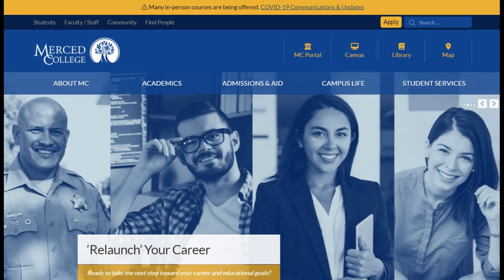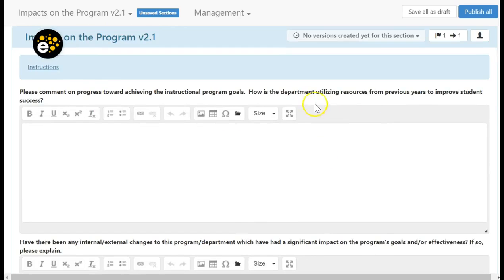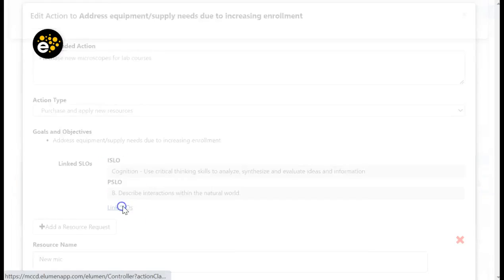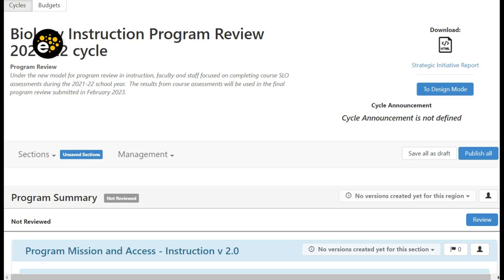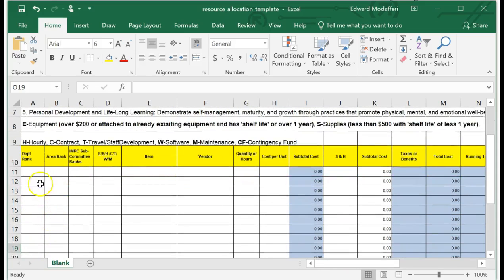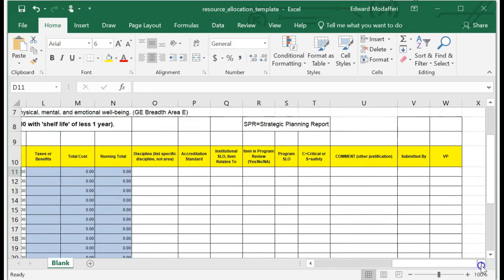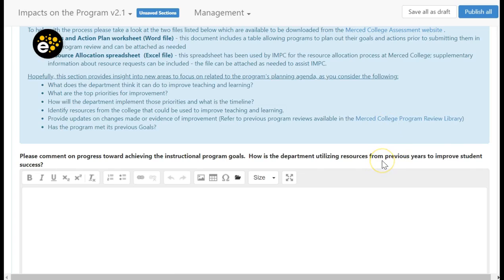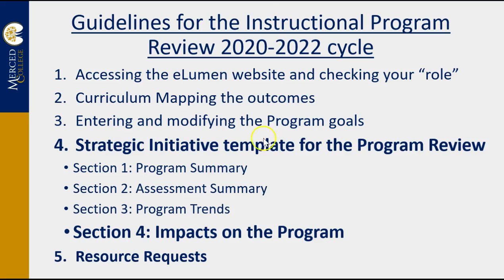IPR 2022 Part 4 Impacts on the Program and resource requests